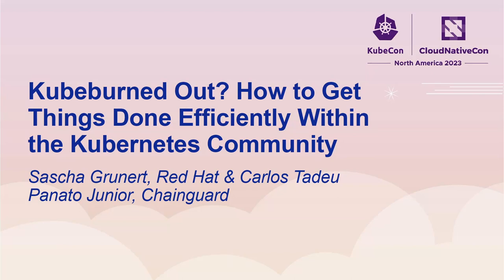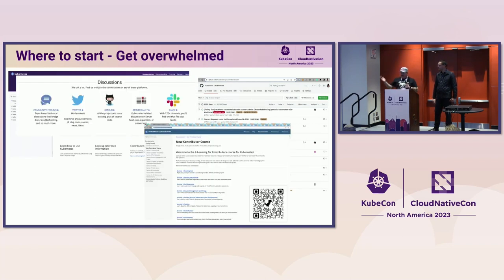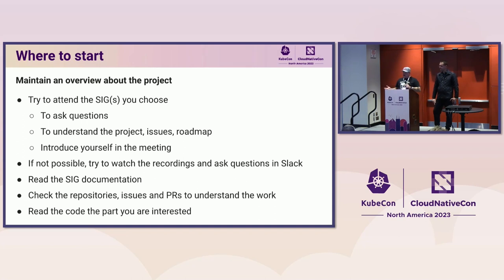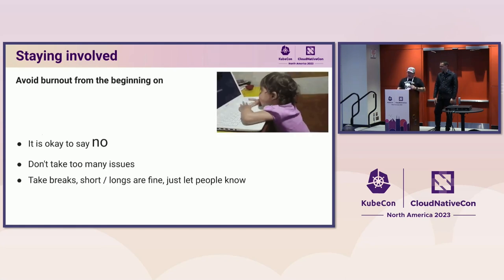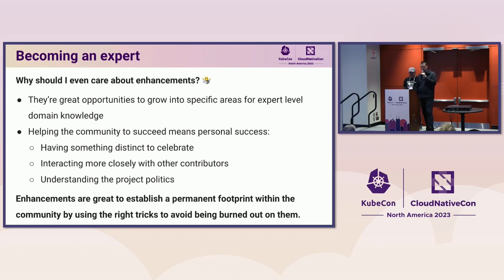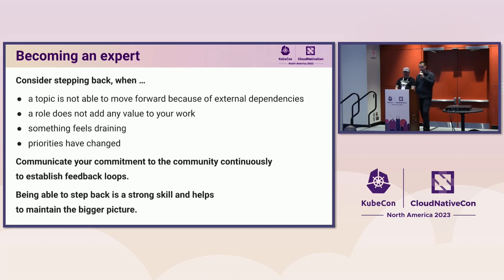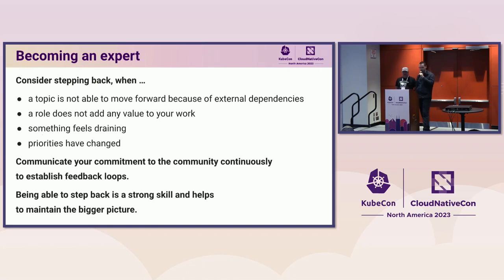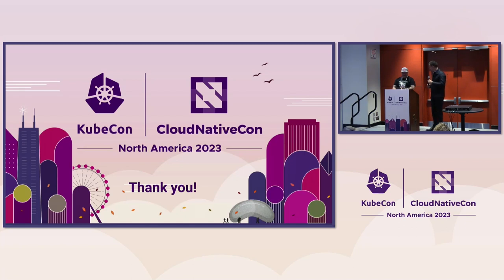Kubeburned Out? How to Get Things Done Efficiently Wi... Sascha Grunert & Carlos Tadeu Panato Junior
Kubeburned Out? How to Get Things Done Efficiently Within the Kubernetes Community - Sascha Grunert, Red Hat & Carlos Tadeu Panato Junior, Chainguard

While many people dream of being a full time contributor to a community like Kubernetes, the challenges to overcome before being able to provide significant content can be overwhelming. There are numerous guides on how to start contributing to a project that huge, but almost all of them don’t cover how to stay involved over a long period of time. In this talk, we will outline how to get things done efficiently within the Kubernetes community. The session will outline how to set the right focus for successful long term contributions, for example developing, graduating as well as maintaining Kubernetes enhancements. We will speak about how to avoid being burned out and staying focused on the right topics while increasing the personal impact on the decision making process within the community. Join this session to find out how to fail often but successfully, learn about the underlying politics of the Kubernetes gang and finally become a valuable part of an awesome community!